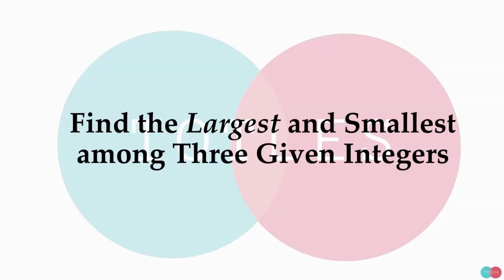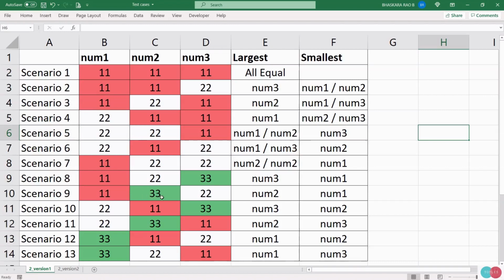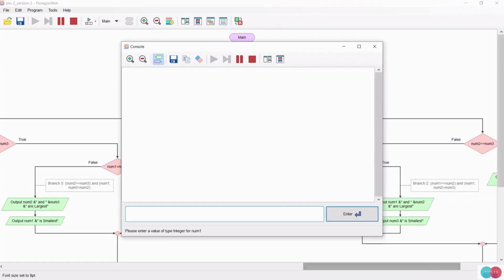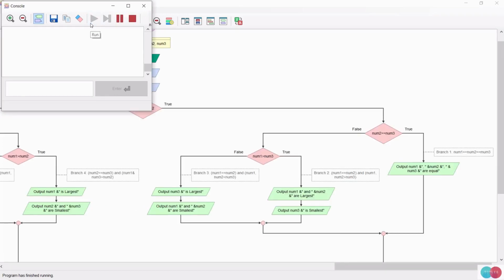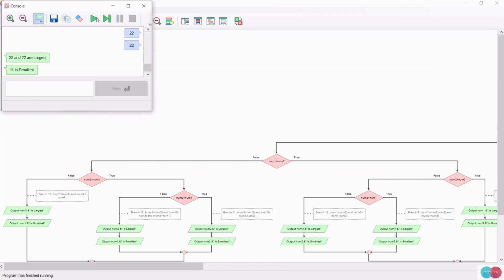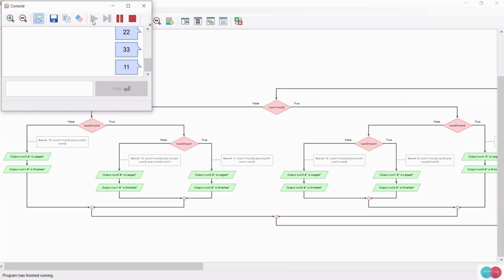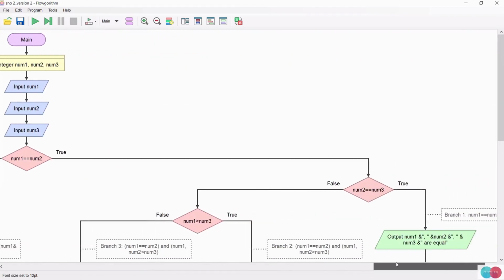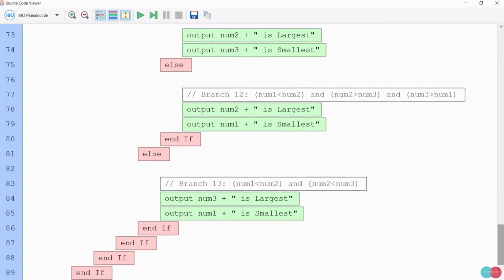Finding Largest And Smallest Among Three Integers || Version 2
This video explains the process to find the largest and smallest numbers among the three given integers. This process consists of the enhancements to Finding Largest And Smallest Among Three Integers Version 2 with additional scenarios.